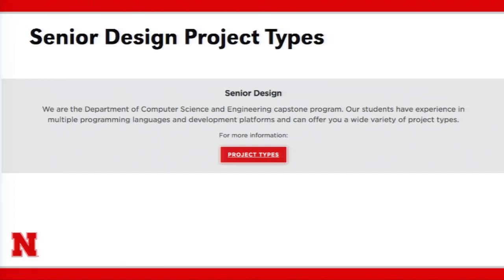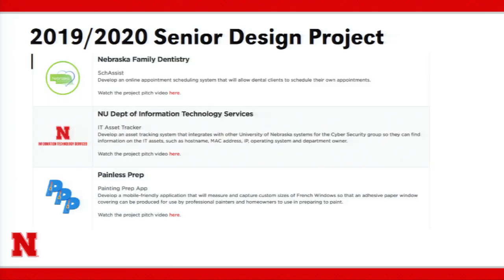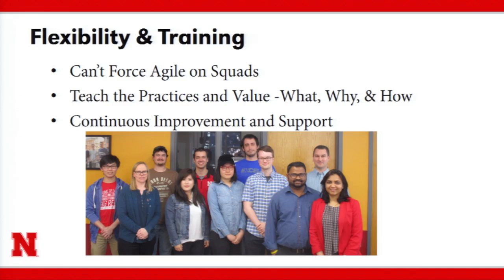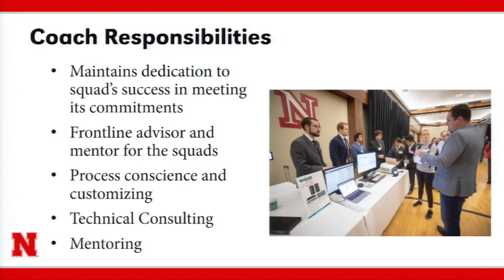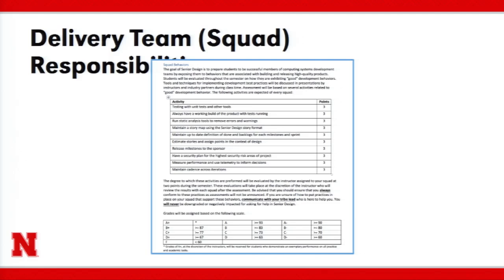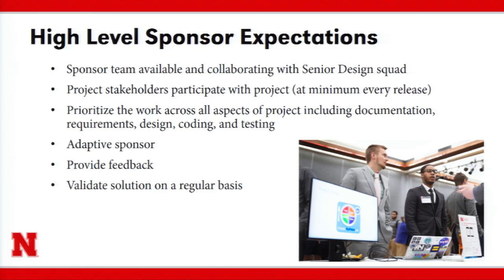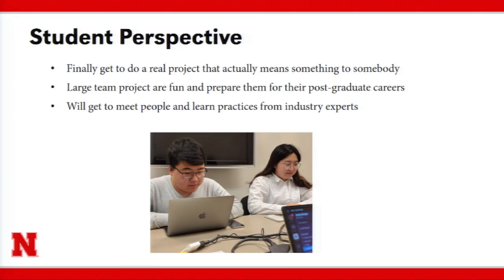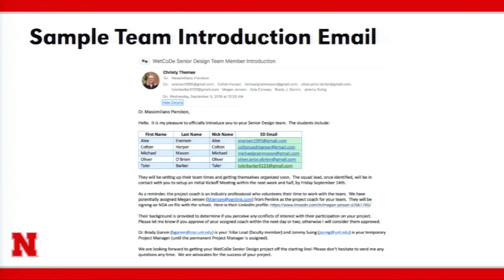Senior Design Sponsor Orientation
Senior Design director Christy Thomas outlines projects, processes, resources, roles, and responsibilities for sponsors at the 2019-20 orientation and training day.